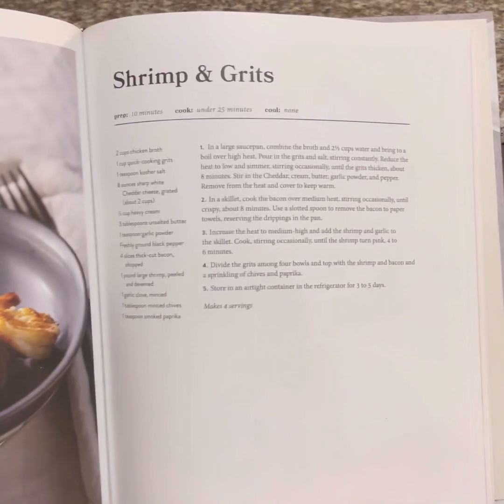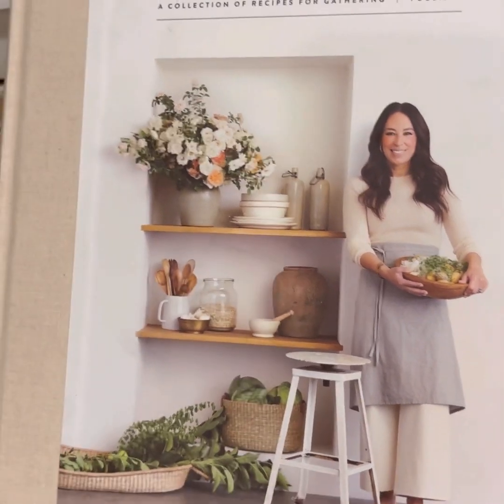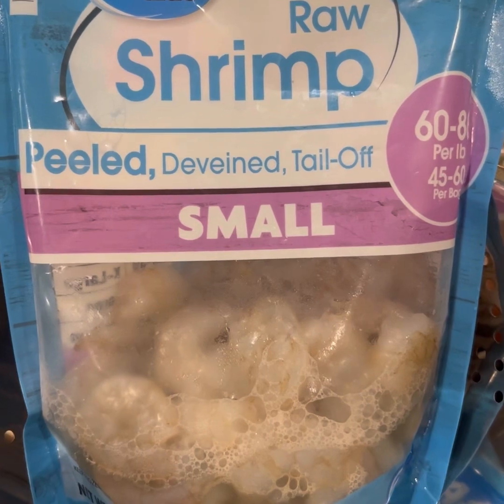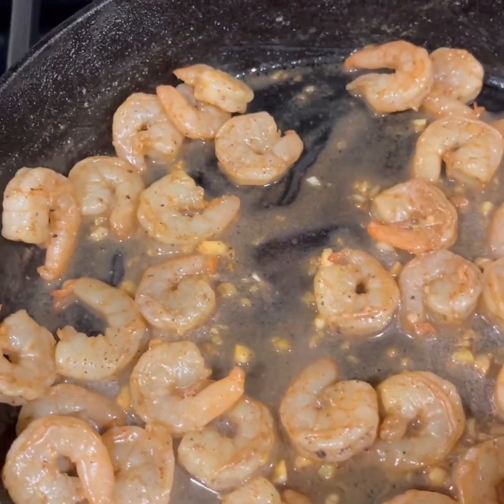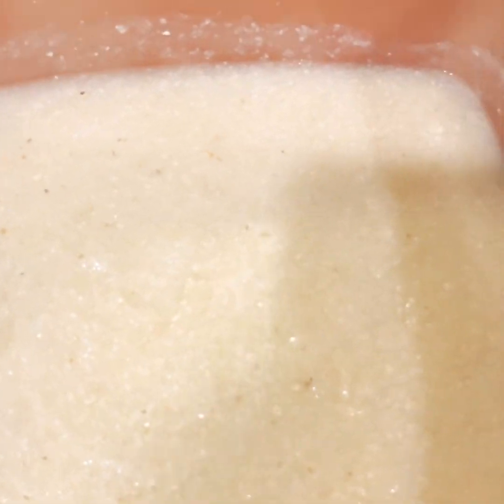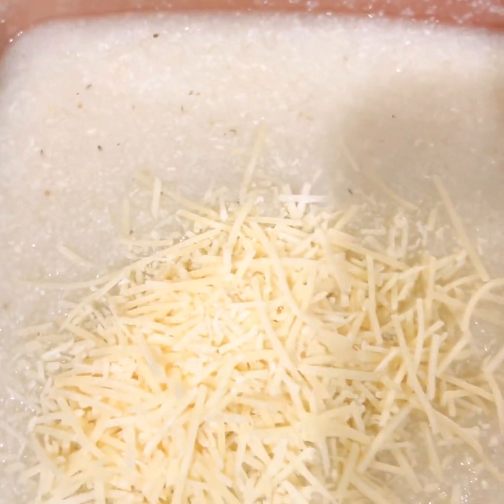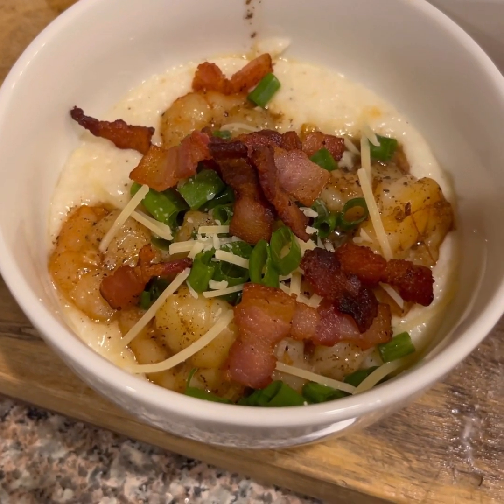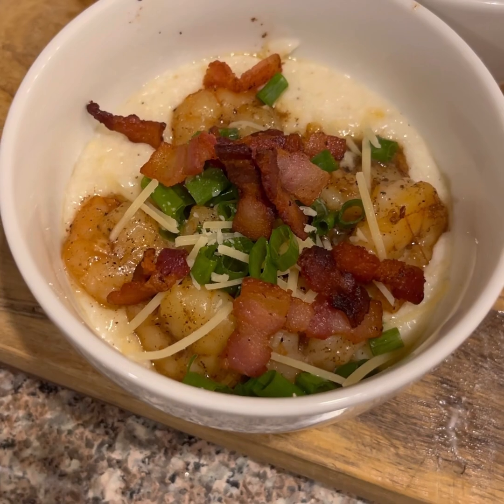Easy Shrimp and Grits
This recipe is from Magnolia Table by Joanna Gaines. Yummy!